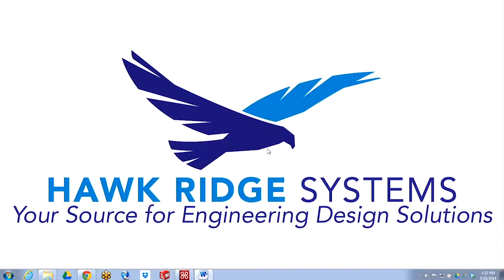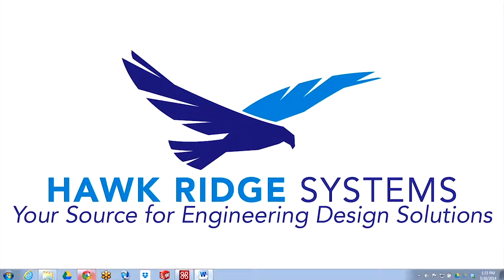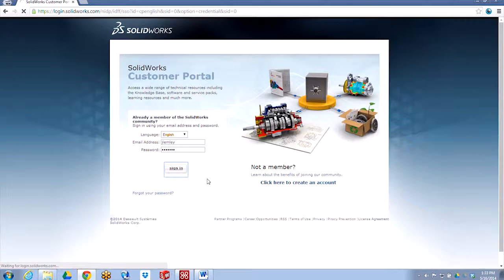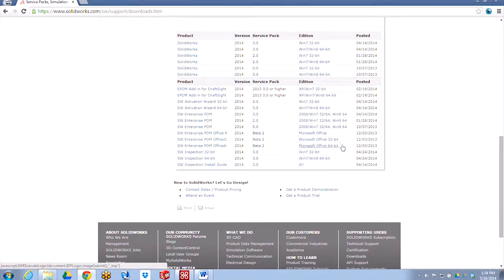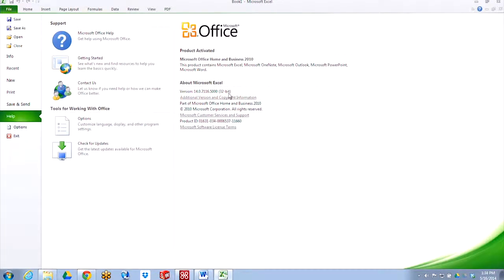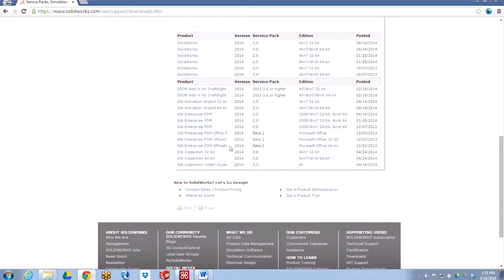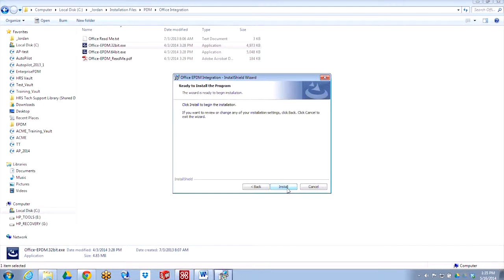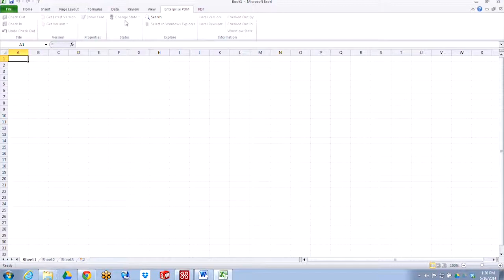SOLIDWORKS Enterprise PDM - Office Integration Installation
New in SOLIDWORKS Enterprise PDM 2014, a Microsoft Office Add-in has been created. This allows users to Check-in / Check-out Office documents the same way that SOLIDWORKS documents are. This is a powerful, time-saving feature for Enterprise PDM 2014.